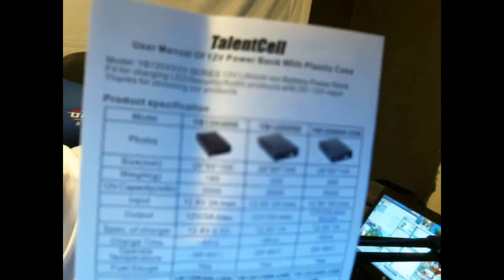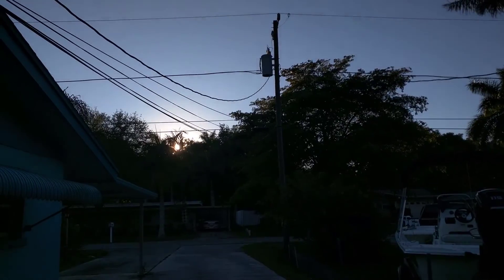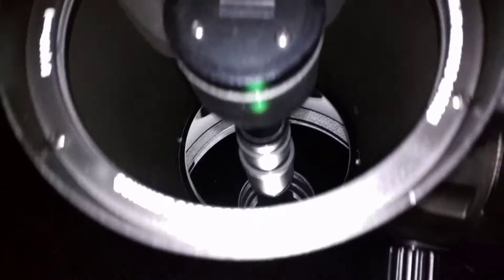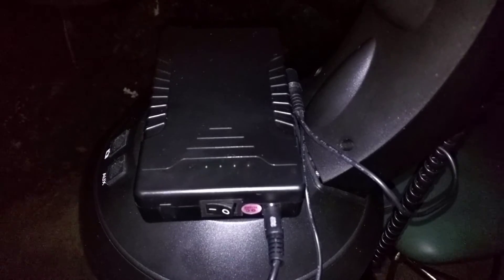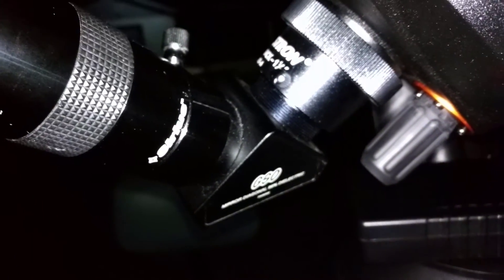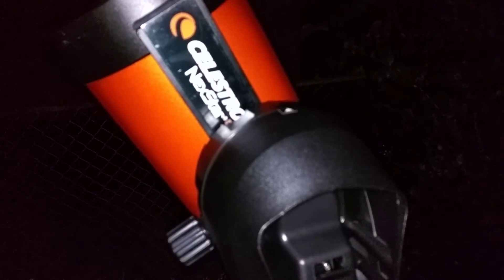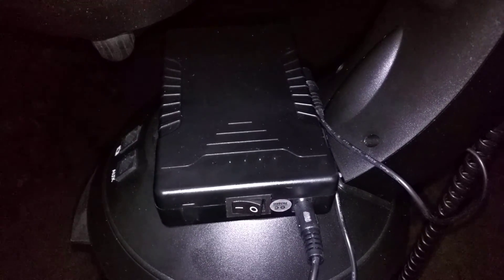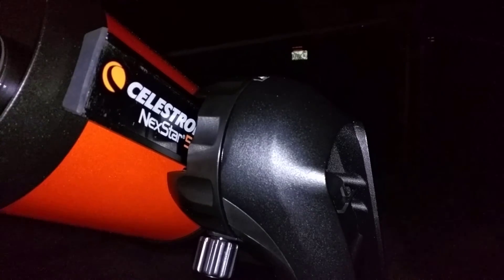Talentcell Rechargeable 6000mAh Li-Ion Battery Pack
Trying out this Talentcell Rechargeable 6000mAh Li-Ion Battery Pack with my Celestron Nexstar 5SE telescope.